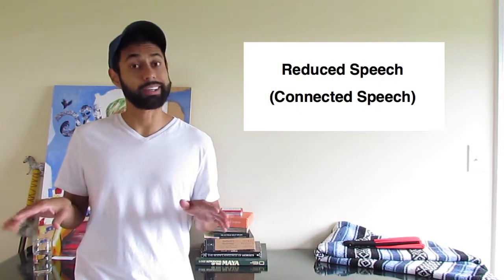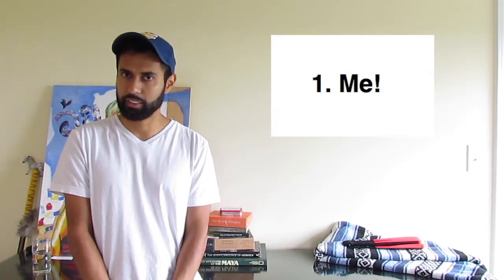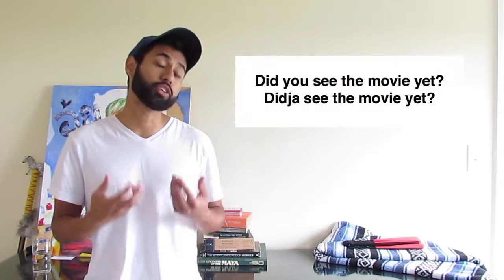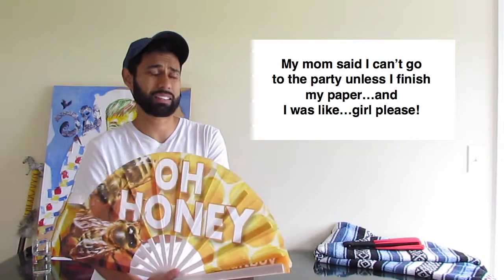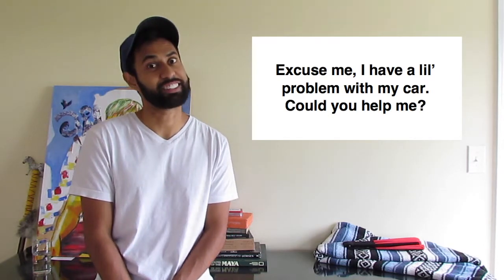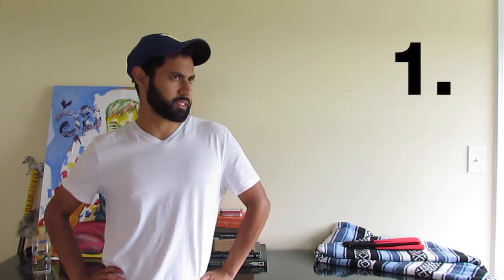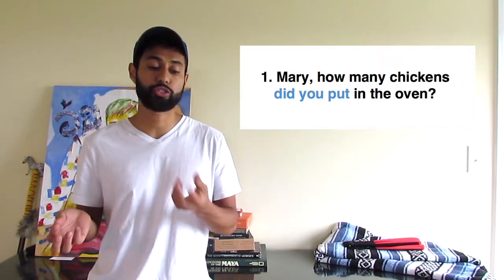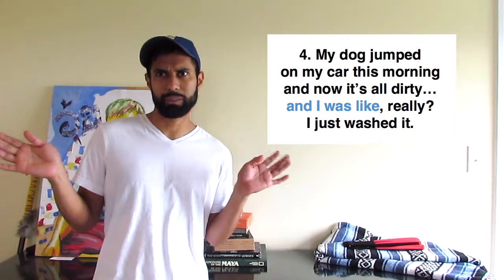Reduced Speech Pt. 4 (Listening)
Hi Guys! This week I added another video to my listening series! I'm going to talk about some of the most common phrases native speakers say...that are really hard to understand! And then I also have a small listening activity to help you practice :D :D :D

Leave a message in the comment section if you have questions!

Mahalo! :)
Teacher Mike